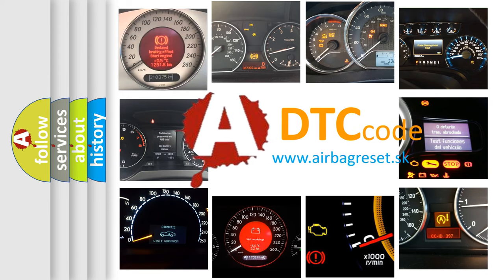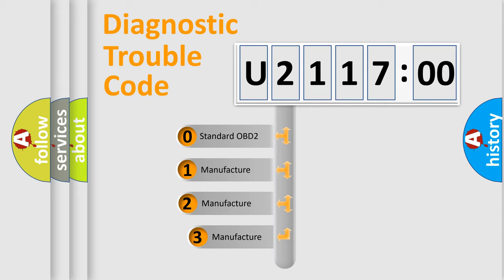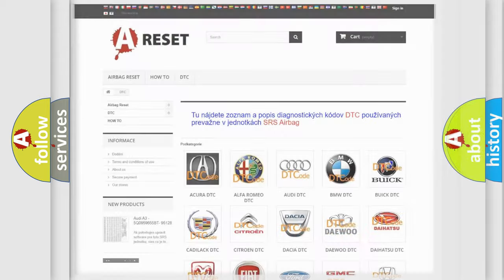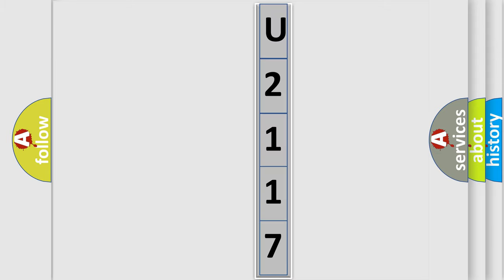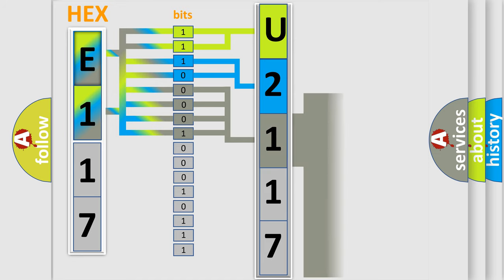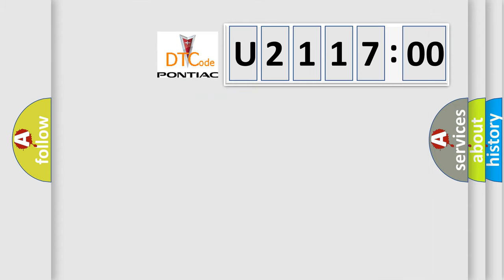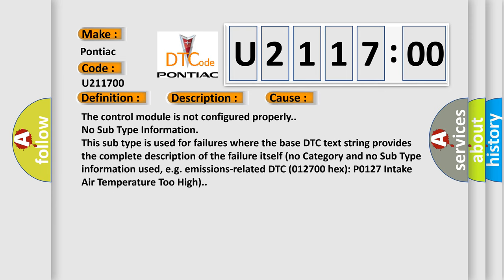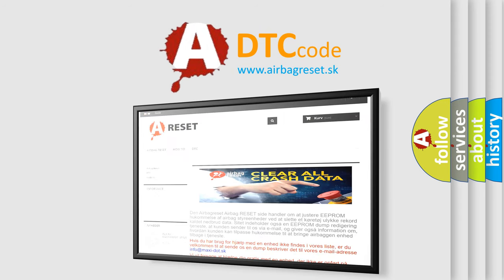DTC Pontiac U2117-00 Short Explanation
Contents:
0:21 Basic DTC analysis according to OBD2 protocol standard.
1:48 Insight into programming
2:58 A diagnostically understandable description of the Diagnostic Trouble Code
3:05 Basic error definition

Make:
Pontiac
Code:
U2117 00
Definition:
Electronic Control Unit Software Configuration Not Programmed
Description:
Cause:
The control module is not configured properly.